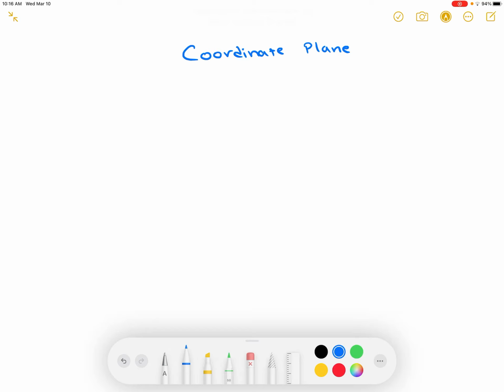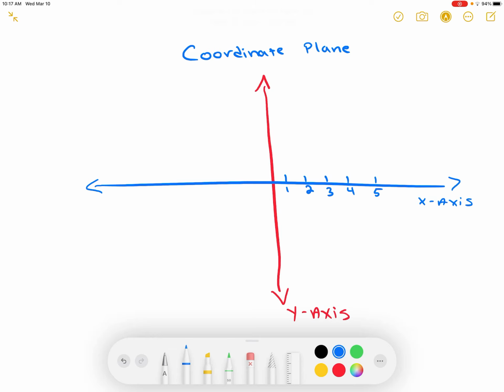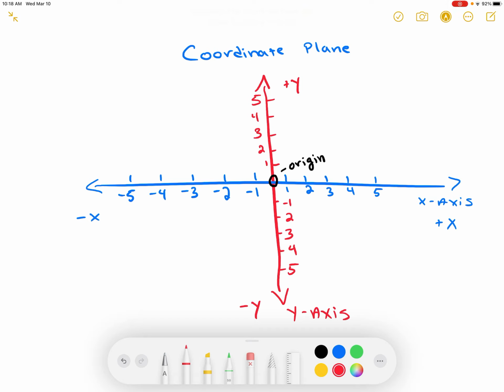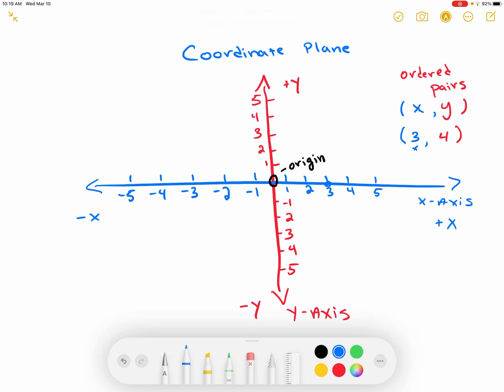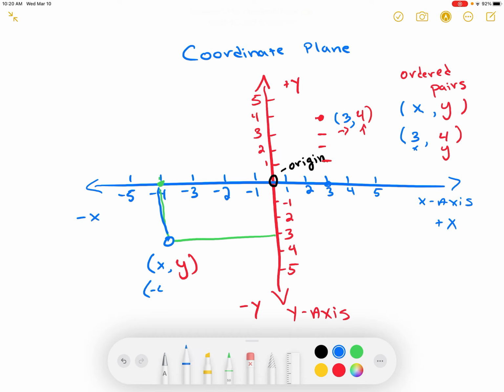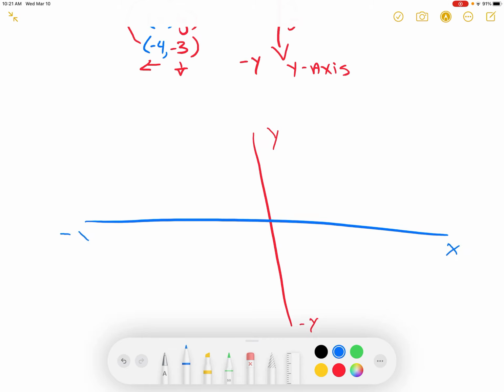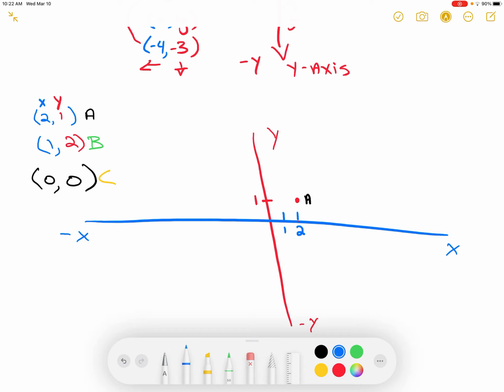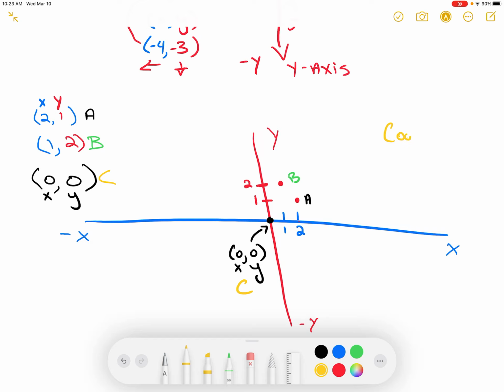4.1 (Coordinate Plane) | Algebra